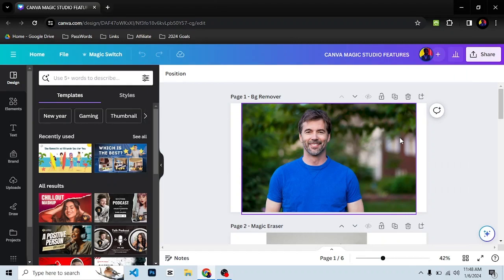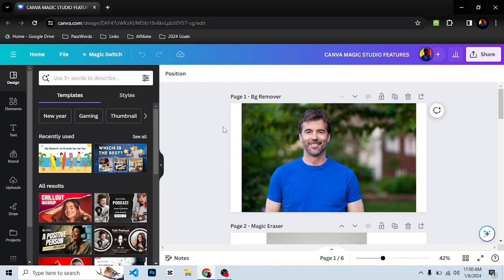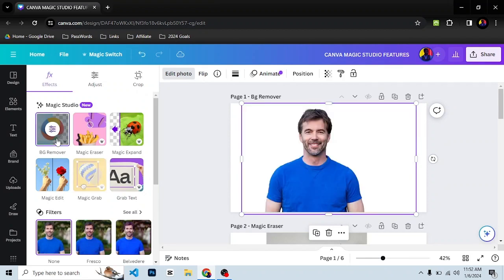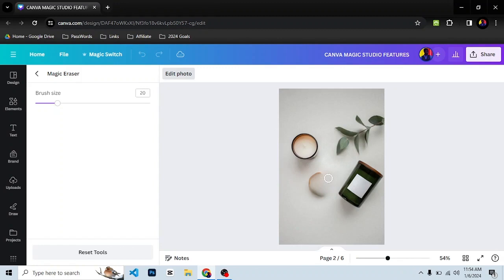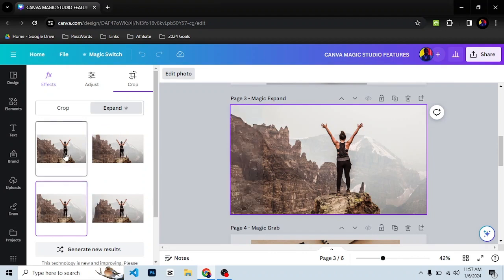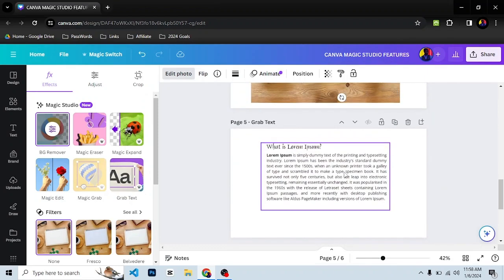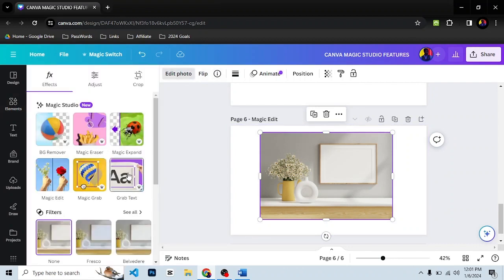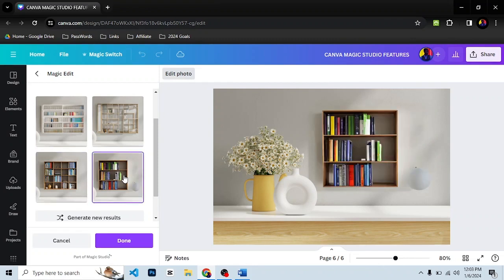How To Use Canva Magic Studio Best AI Editing Features Ever